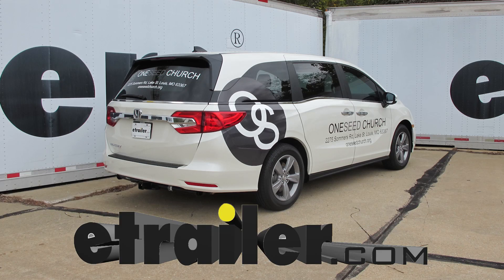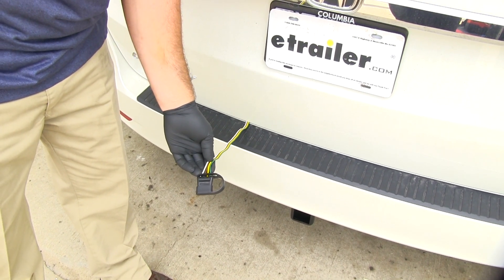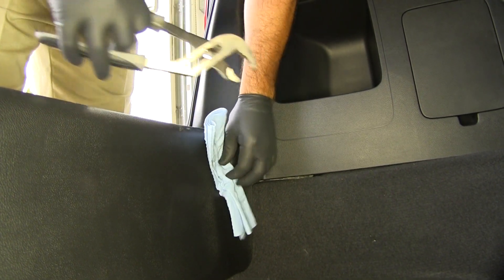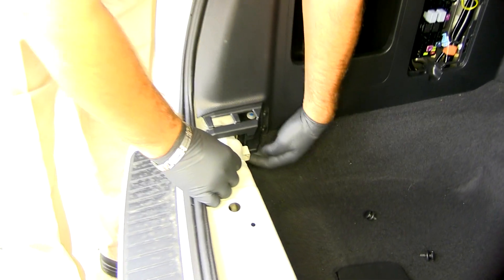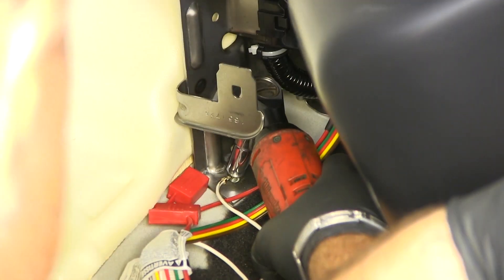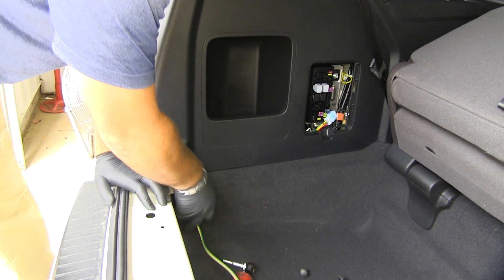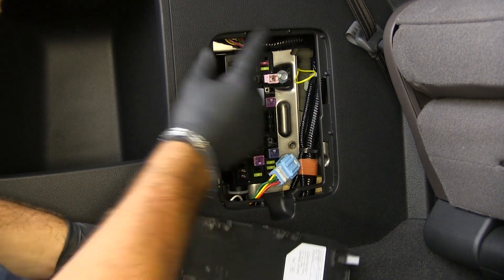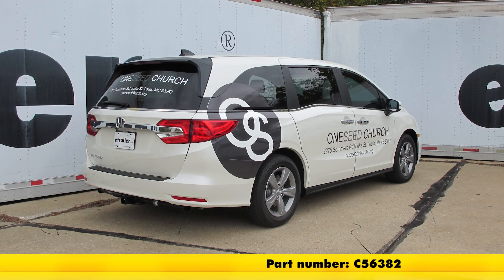etrailer | Curt T-Connector Vehicle Wiring Harness Installation - 2018 Honda Odyssey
Speaker 1:          Today on our 2018 Honda Odyssey, we're going to be taking a look at, and showing you how to install the Curt T-Connector Vehicle Wiring Harness with 4-Pole Flat Trailer Connector, part number C56382.This is what our wiring looks like when it's installed. You can see it's going to live inside of the vehicle. It's going to give you all the proper lighting functions for your trailer, your tail lights, your running lights, your blinkers, and your grounds.It's also going to come with a dust cap. It's going to protect all your metal connections from corrosion. These are made to live inside of the vehicle. When in use, you want to make sure you go over top of this rubber seal.

Stay away from any connection points that your hatch is going to make.You simply take out what you need, and close your hatch. As you can see, you'll have plenty to get to your trailer connection.When not in use, you simply roll it up, and you can store it right in your side compartment.This is what your wiring kit's going to look like when you receive it. You're going to get a few different fuses. The fuse holder's already going to be attached to your wiring. Your 4-Pole connection, and what's most important is your converter box.What your converter box is going to do is that's going to keep any back feed from your trailer going into your factory wiring, if there's a problem with the trailer wiring itself.The first thing we need to do to start our installation, is we're going to take out this panel here.

You're going to have two hooks, just like this, that are down here on the inside. You want to take a pair of channel locks, and a paper towel or rag, and we're going to turn this just enough to get it loosened. Then we can take it out by hand.We'll have one more on the passenger side. Then we'll just gently pull up and pop it out of place. We're going to set this aside to be reinstalled.Next, we'll have one more here on this side panel and drivers side.Next what we want to do, is this panel right here, up toward the seat, we are going to be looking for this plug right here.

We need to run our wire underneath, and up to that plug.Right here, you're going to have this tab that sticks out of the back. You want to make sure you come around that. All we want is just enough room to get our wiring up there. We don't have to pull it all the way out.We'll take the blue end, we'll feed it up through the bottom like this. Go ahead and plug it into our factory wiring.

You're going to push it in until you hear it snap.We need to find a place to ground our wire. Right here is a bolt that's going right into the body. We'll go ahead and remove that with a 10 mm socket.Go ahead and put your ground wire in place and reinstall the screw.Once you have your ground wire in place, go ahead and put in our fuse. We're going to mount our converter box.Your kit does come with two sided tape. If you wanted to stick it somewhere, somewhere like there, just make sure when you try it out, this box is not going to hit it.I'm actually going to zip tie it right to this. I'll run my zip tie end like this.Now we can put our panel back in place. Mounting your box where I did is going to give you access to your fuse holder, without having to remove this panel, if for some reason that fuse happens to blow.Now we'll take our wiring, those fold out to the edge here, then reinstall our panel here.We'll just push down until we hear it click. Reinstall the holders here.We'll install our cartridge fuse, 30 amp. We're going to put that in spot number 12. If you look on the back of the panel . Take this panel and turn it like this. It matches how this is set up. This is going to be spot number 12 right here. Insert our 30 amp fuse. You're going to have two micro fuses, which are going to go into 10 and 11, which is going to be these bottom two right here. Put these right there. One . Just like that . Then we can replace our panel.We will test out our wiring using part number I26, left blinker, right blinker, brakes, running lights.That will do it for a look at, and installation on the Curt T-Connector Vehicle Wiring Harness with 4-Pole Flat Trailer Connector, part number C56382 on our 2018 Honda Odyssey.